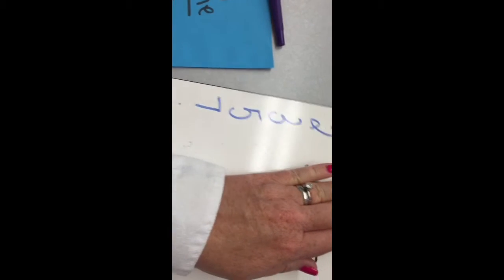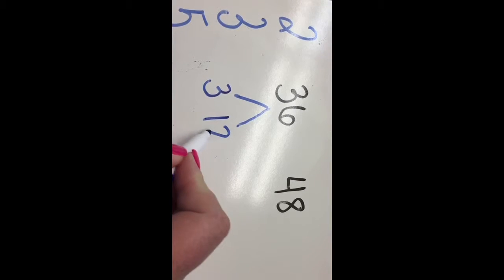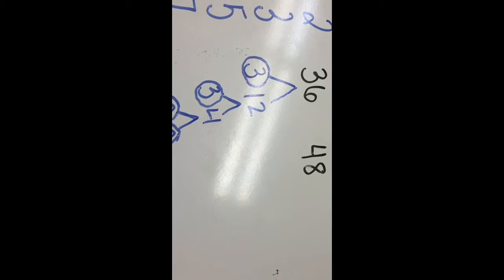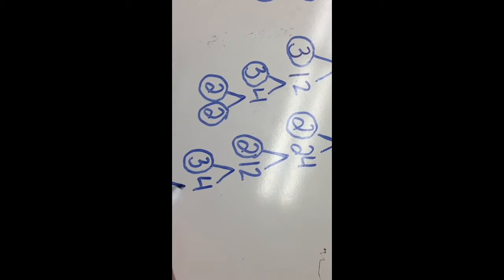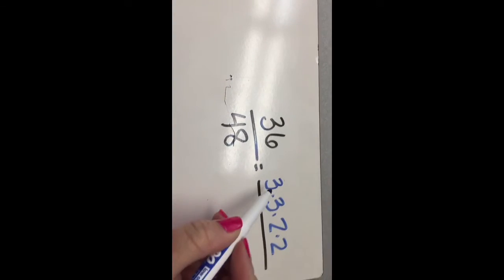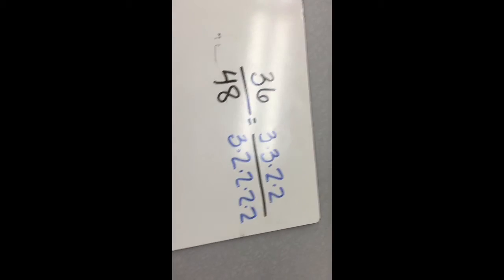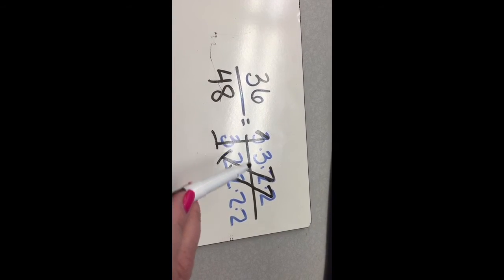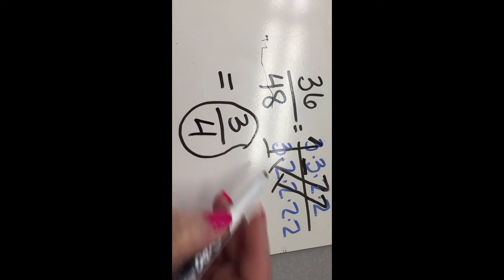May 5, 2016